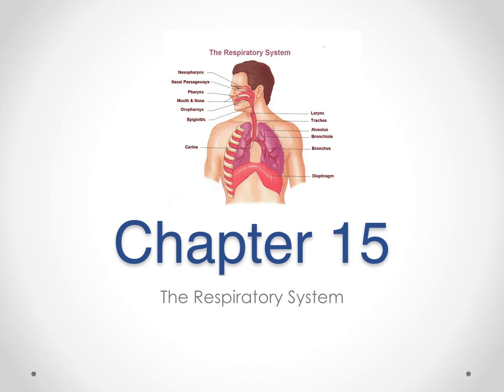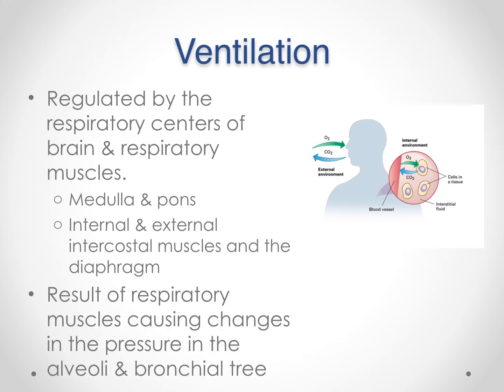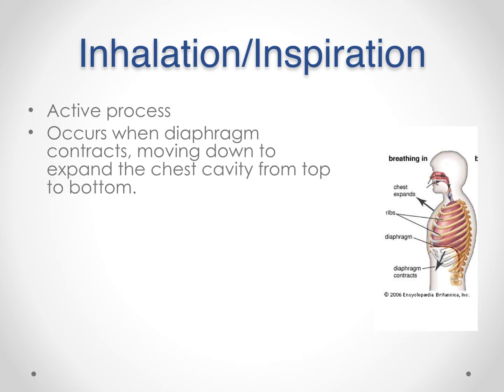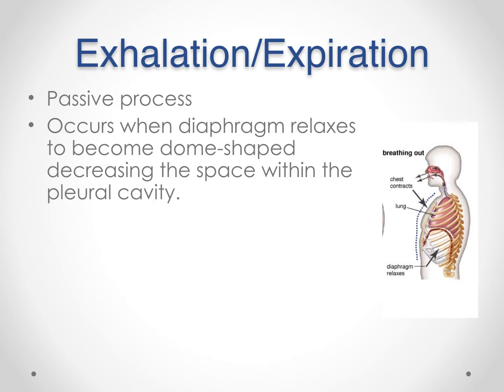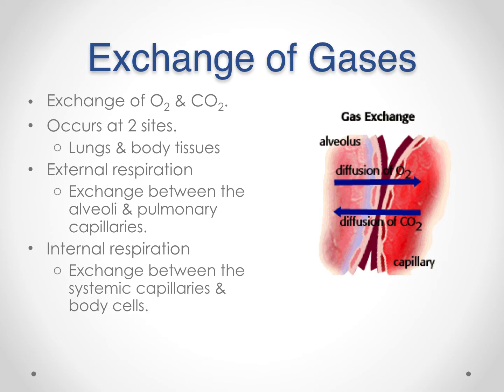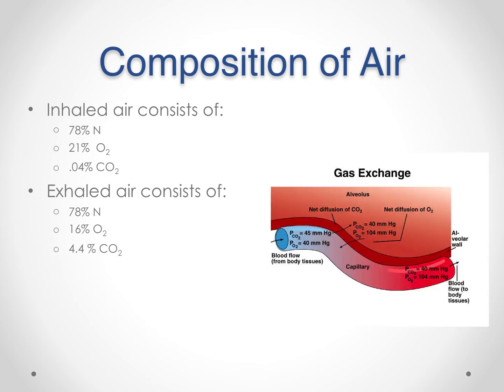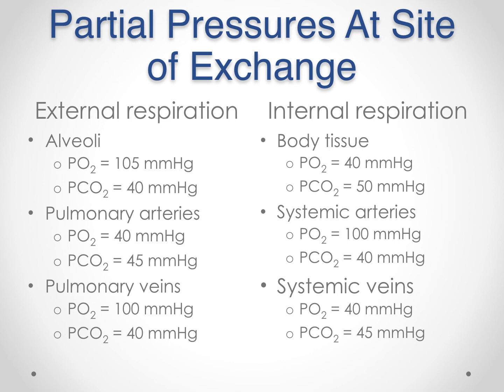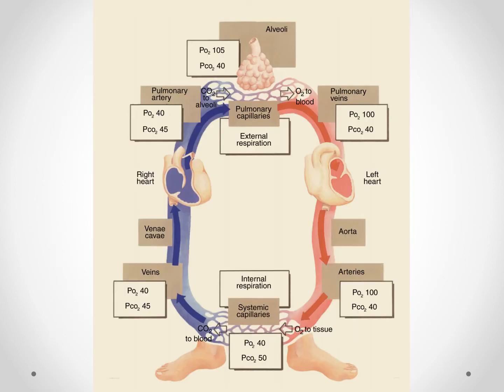15-2 Respiratory System KEY